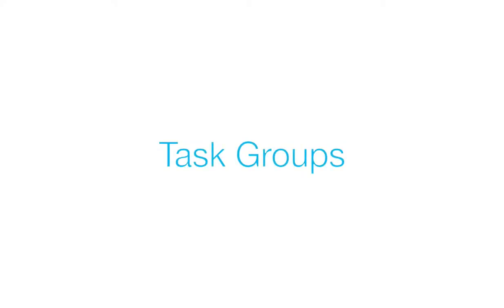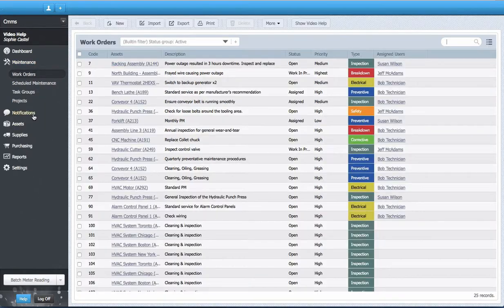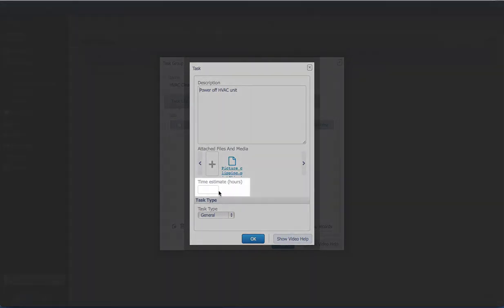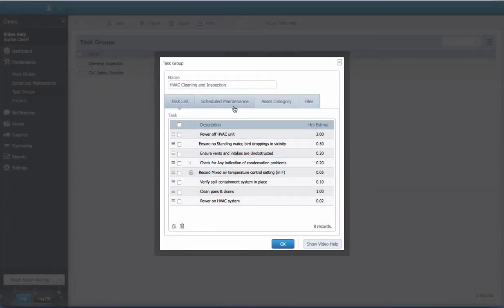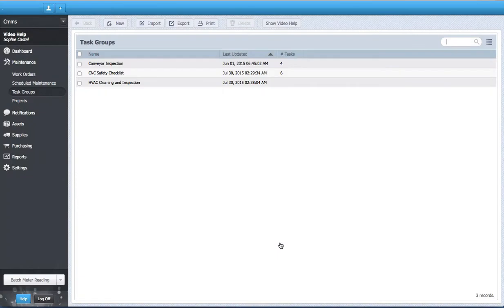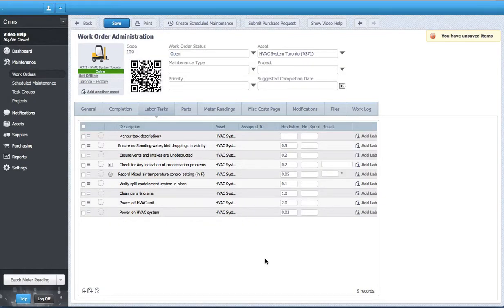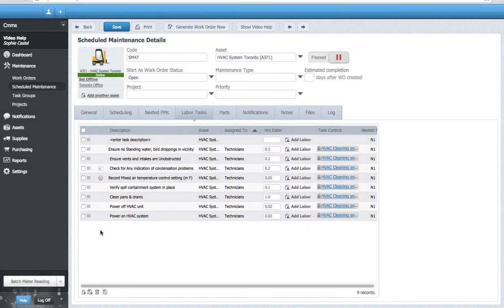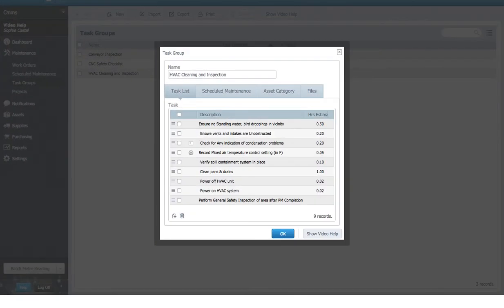Tutorial : Task Groups